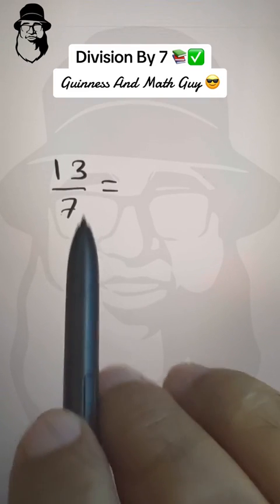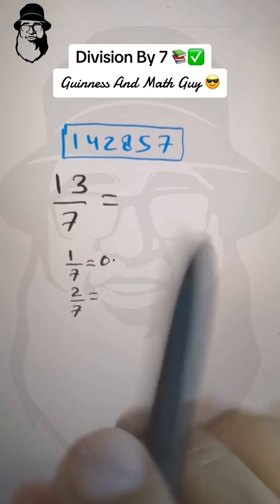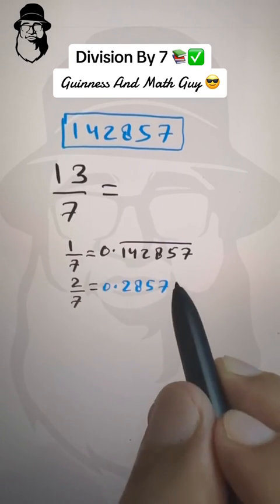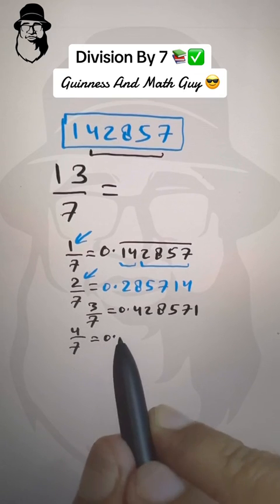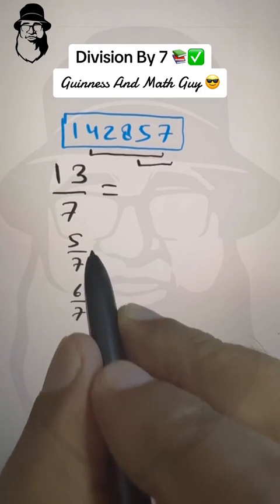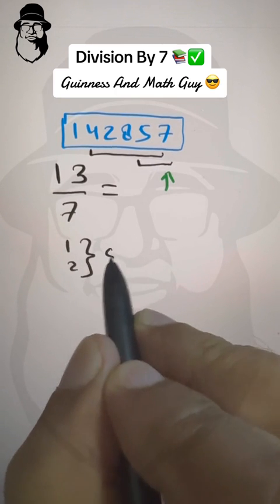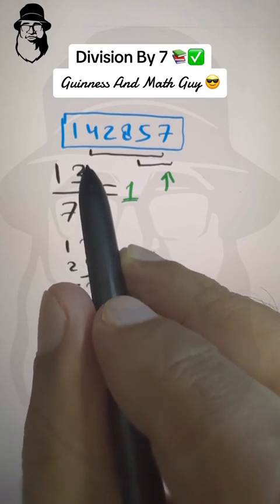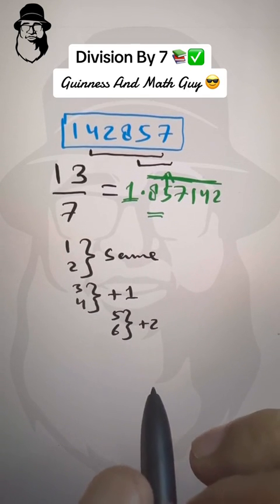dividing division mathtrick maths tipsandtricks learnonyoutube